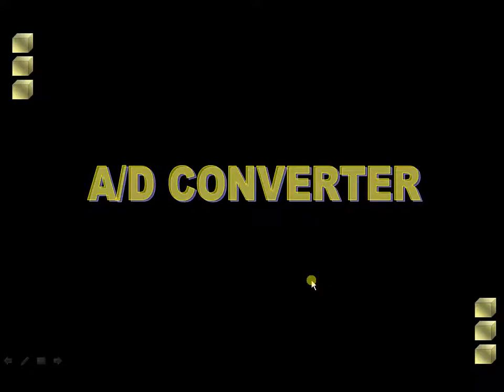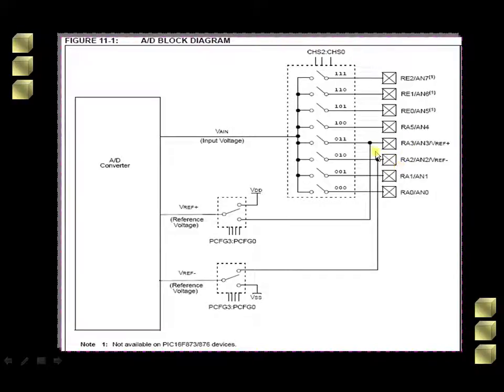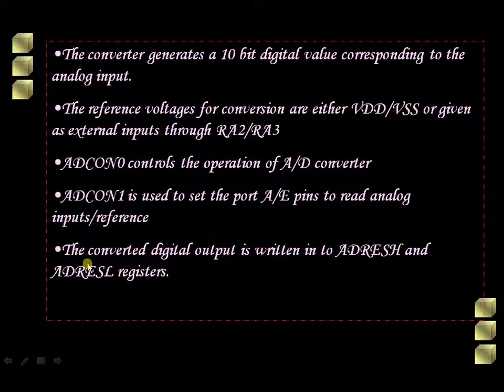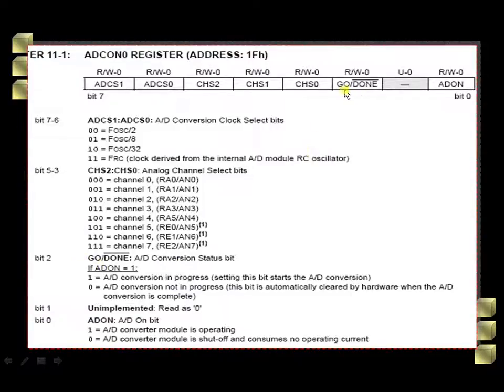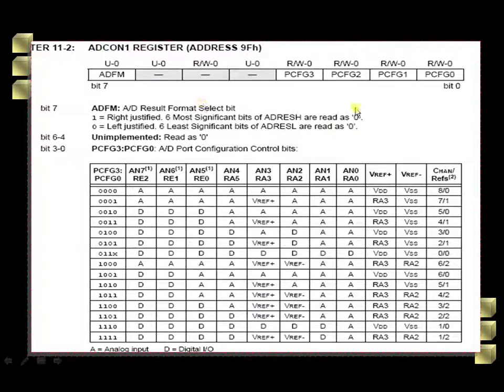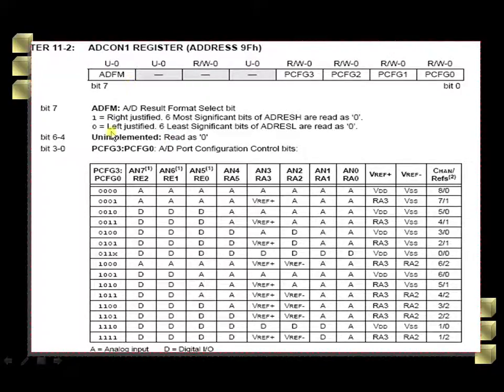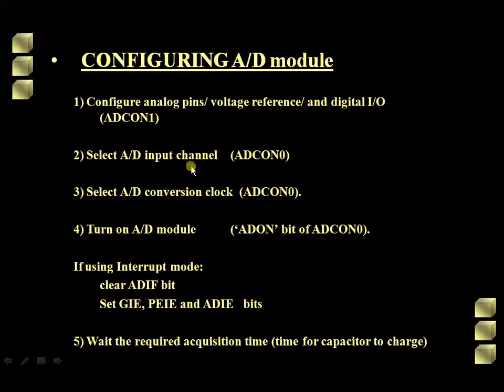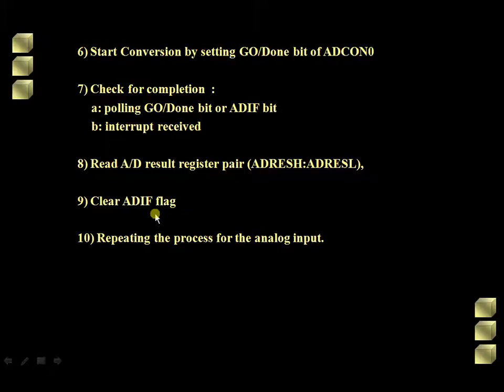PIC ADC Tutorial - PIC Microcontrollers - PIC16F877a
This PIC ADC Tutorial explains ADC present in PIC16F877a microcontroller .